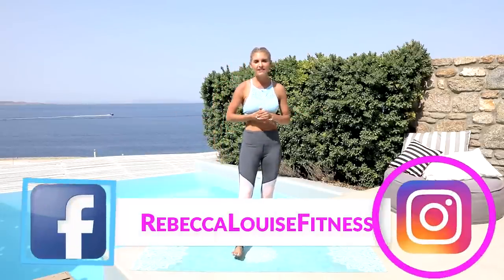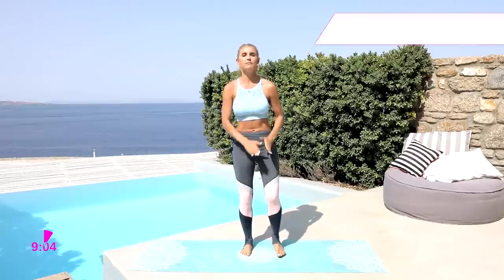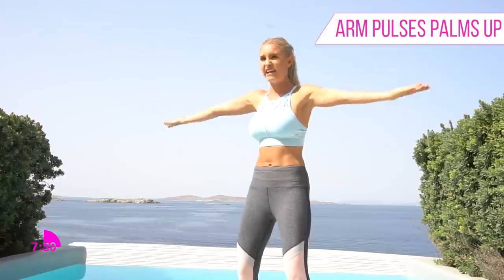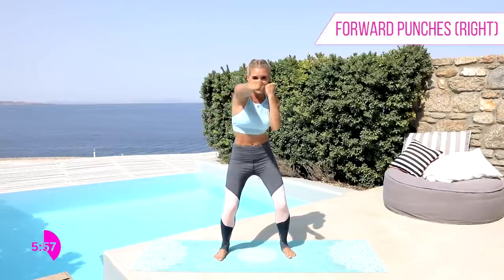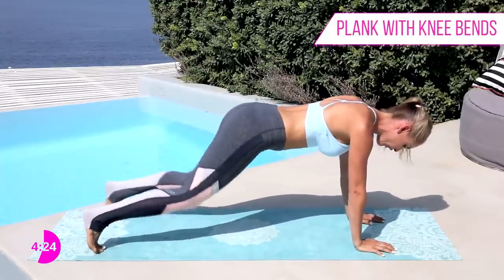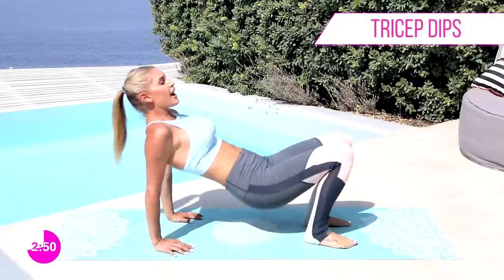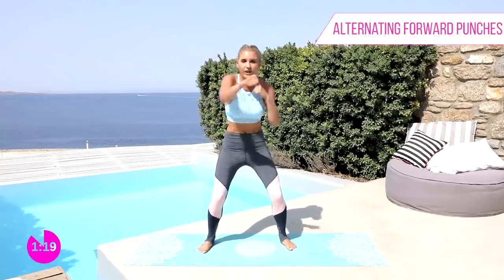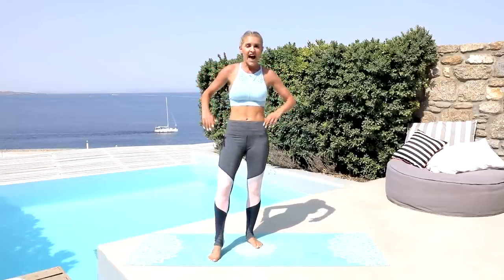Upper Body & Cardio Workout - FAT BURNING EXERCISES | Rebecca Louise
We're going to be focusing on arms, abs, shoulders, and more! These exercises will have your torso toned in no time, and cardio will keep your body burning fat during this 10-minute workout!